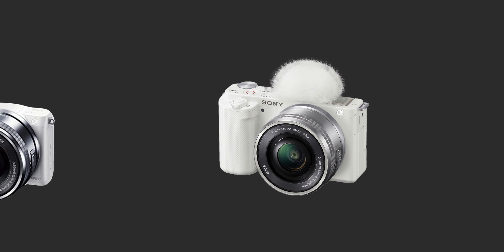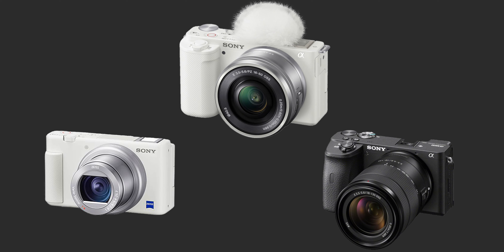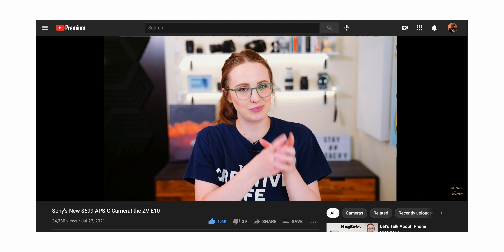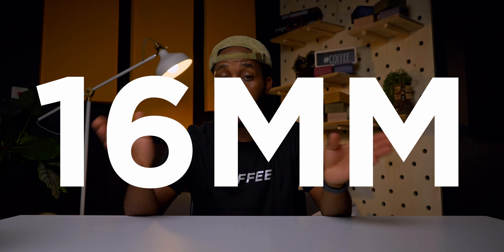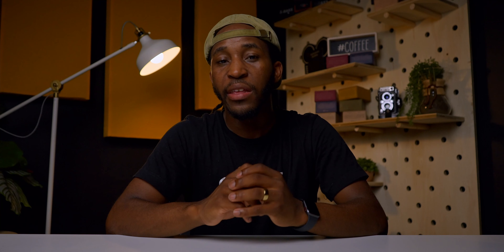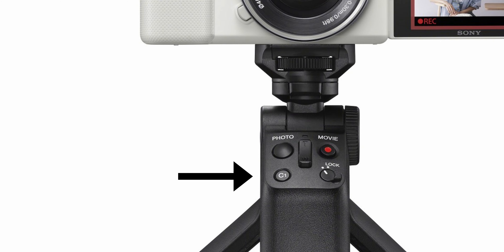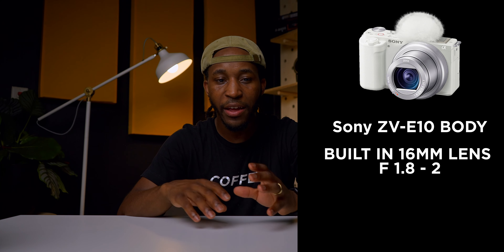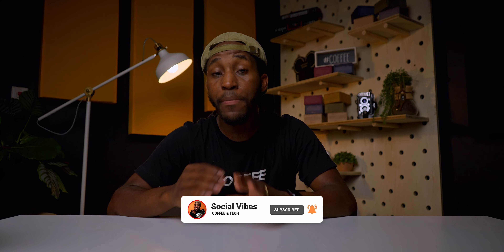The Camera Vloggers Want… Almost | Sony ZV E10 Takeaways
The Sony ZVE10 was just released, and in my option, it's the almost perfect vlogging camera. There are a few features that make the Sony ZV E10 vlogging experience a bit more difficult than the Sony ZV-1